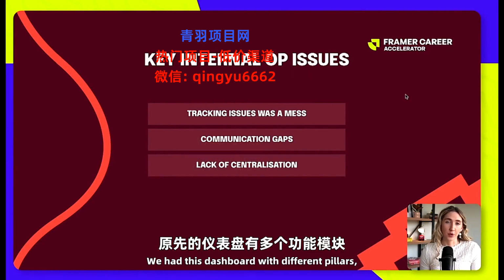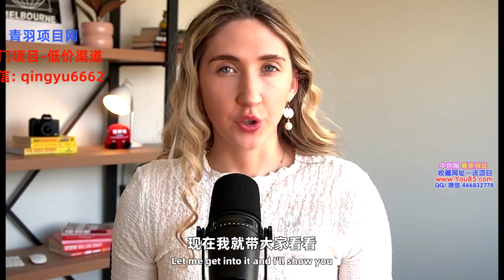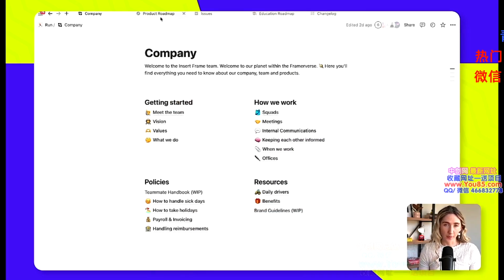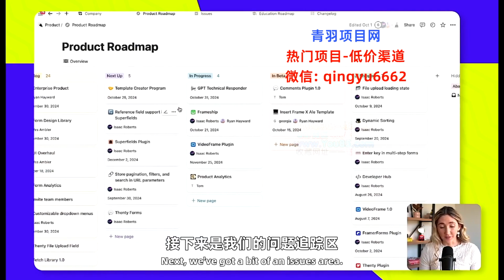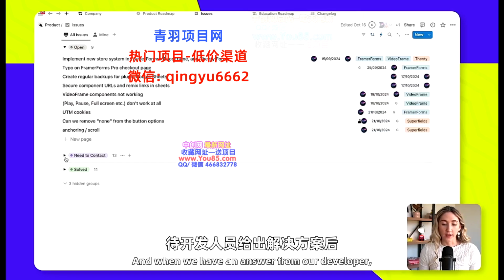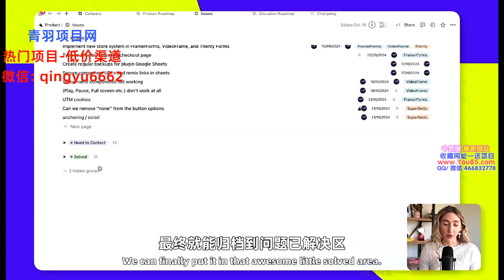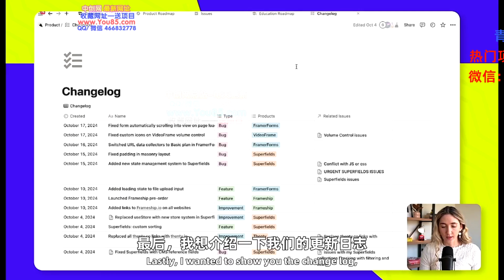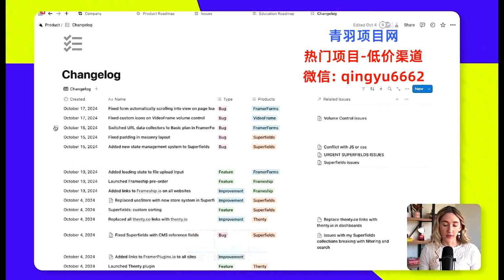Framer创富进阶指南，摆脱低价接单困局，打造高价值网站作品集，轻松拿下万元级订单